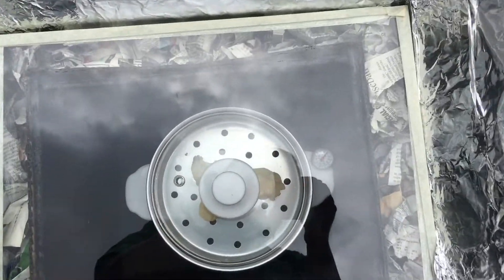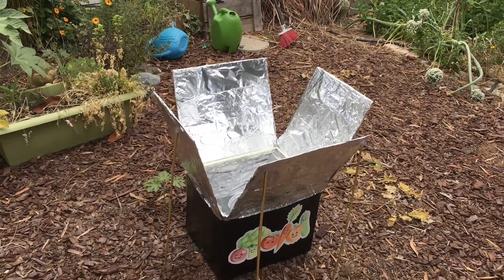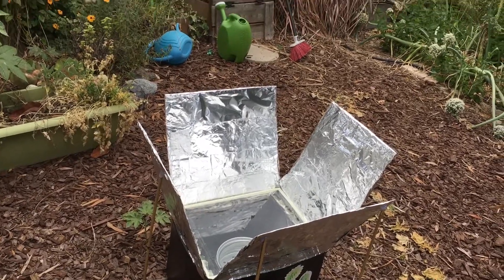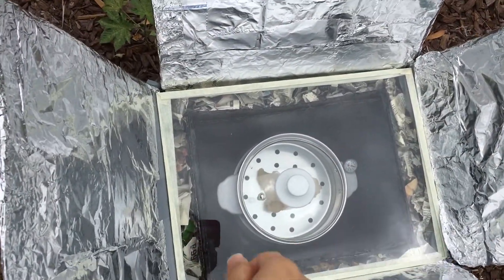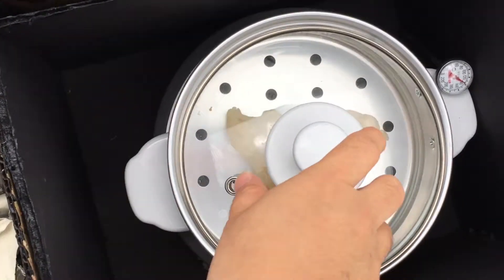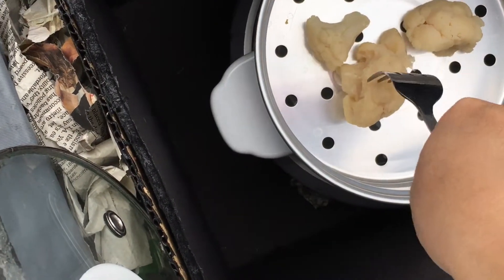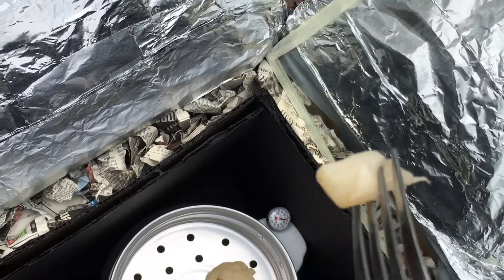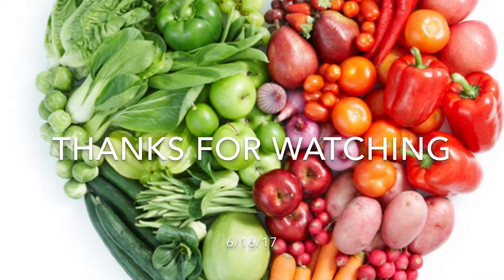Solar Power Veggie Steamer